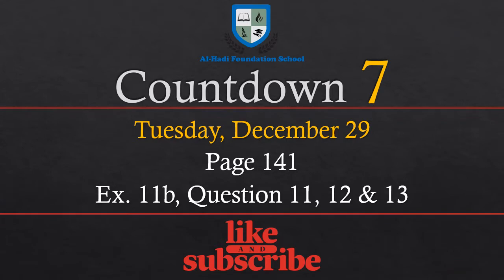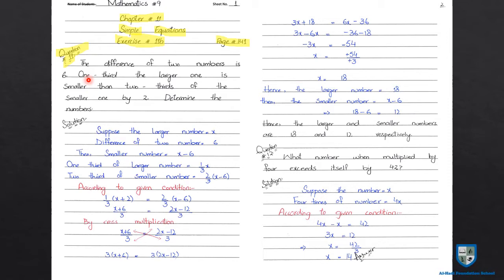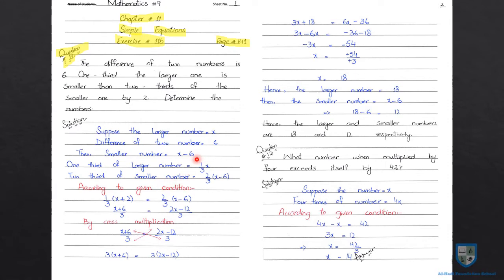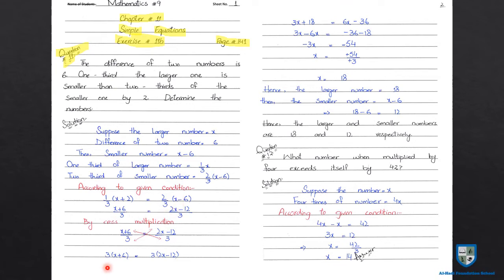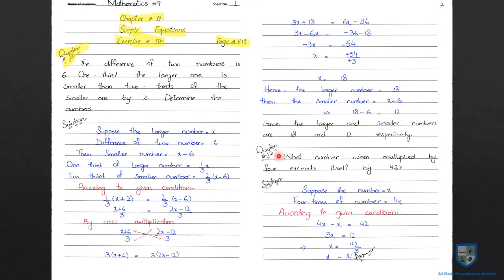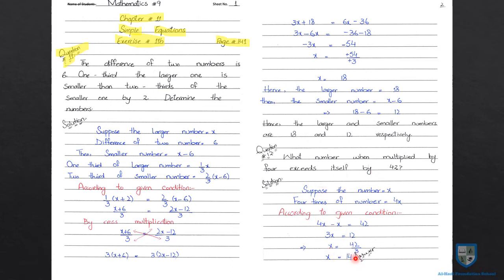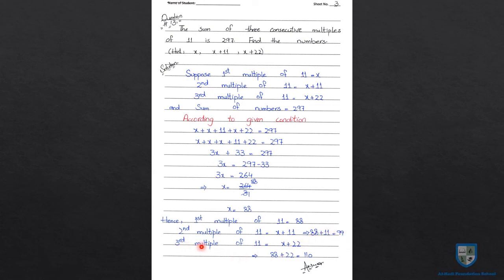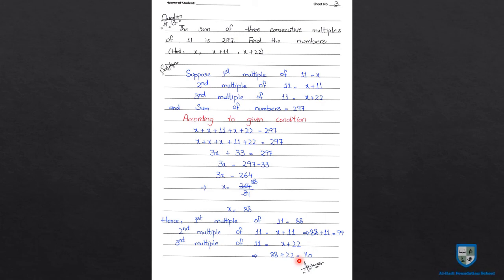Countdown 7 - Ex 11b - Q 11 to 13 - Page 141 - December 29